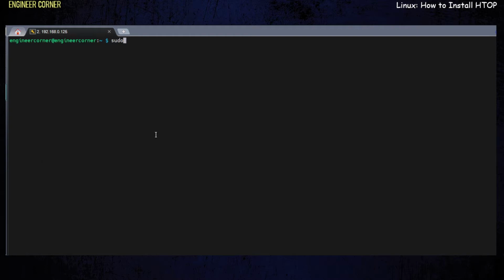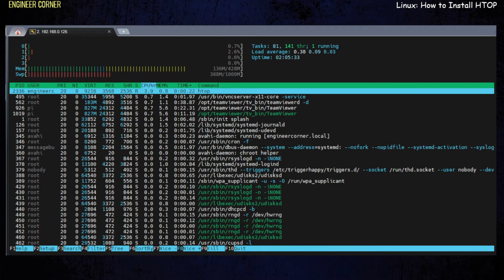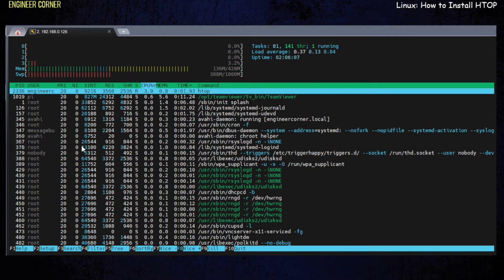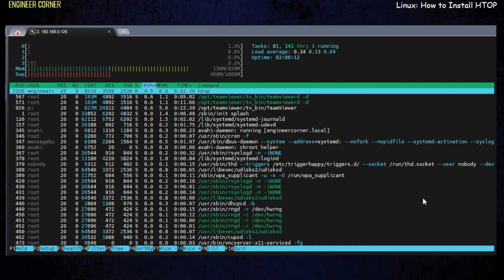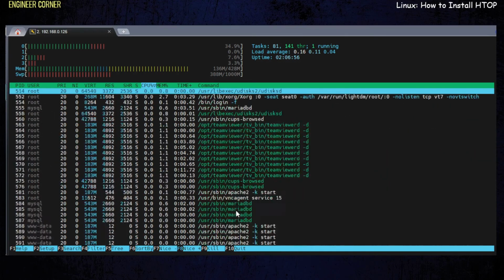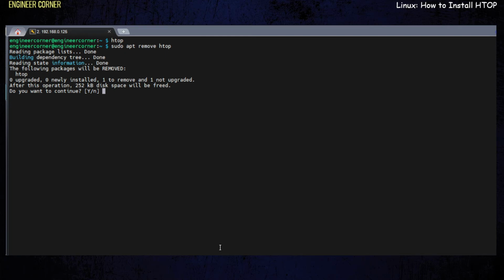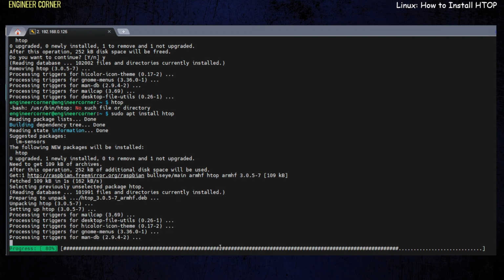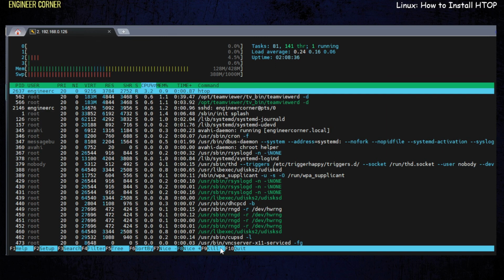HOW TO: Install HTOP on Linux